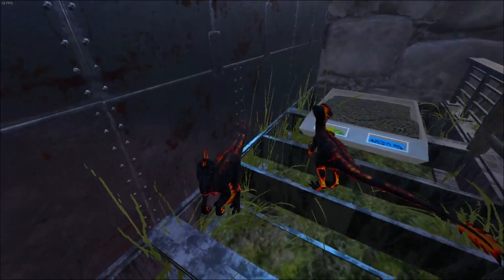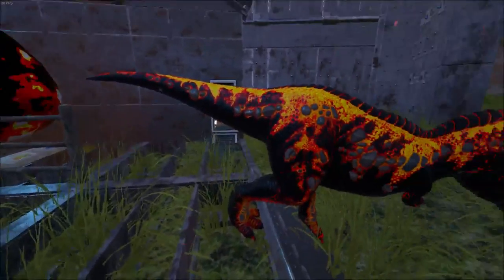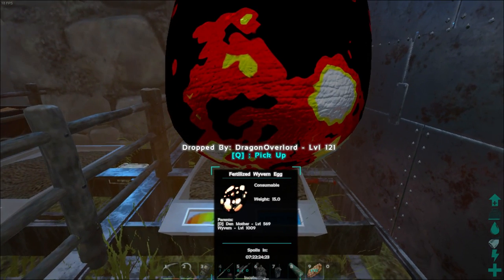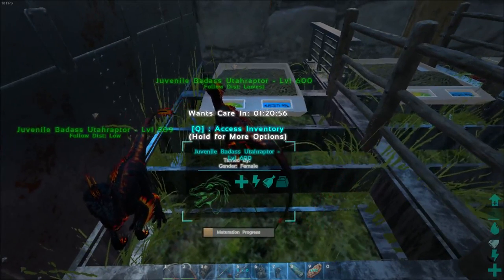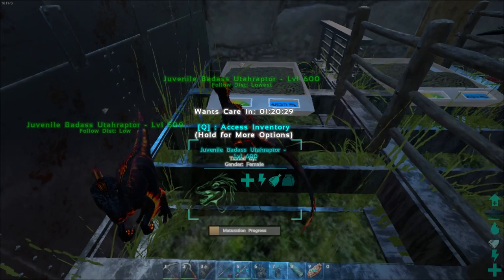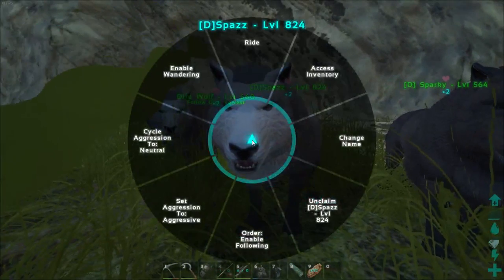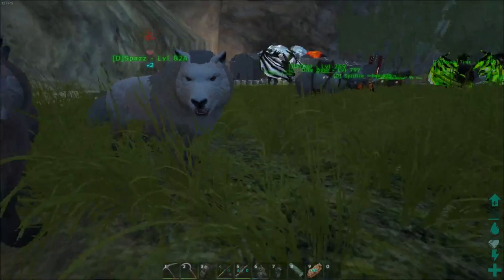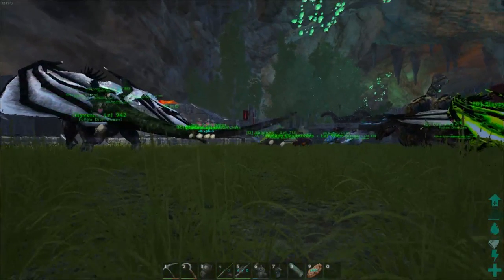Ark Breeding Short Guide Annunaki Genesis Version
Small Video on how to go about breeding and such for Ark on the annunaki genesis mod. This is on my modded server called the Pants Optional server.

Also give the admin Lohkrim's Channel a view, he has a few wonderful tips and tricks videos up for Ark.